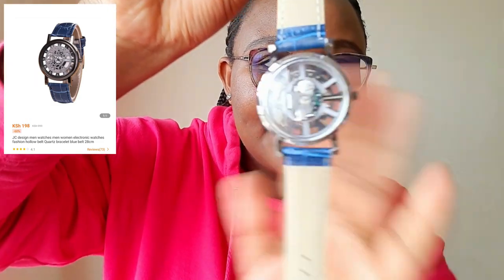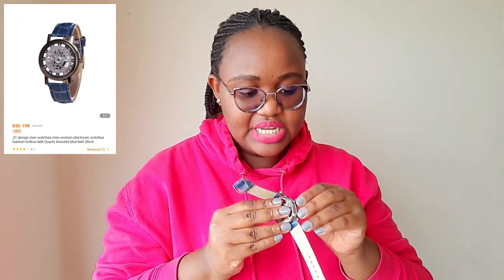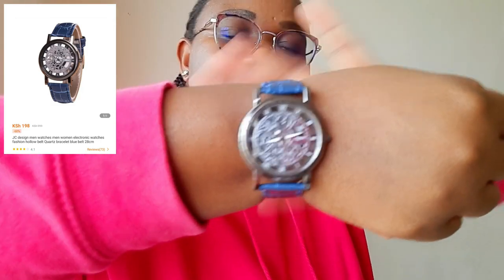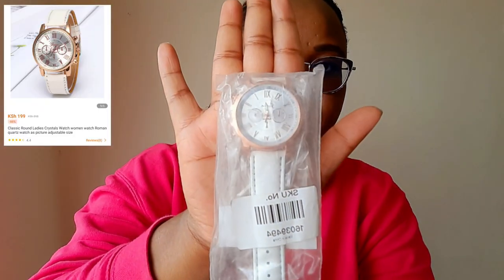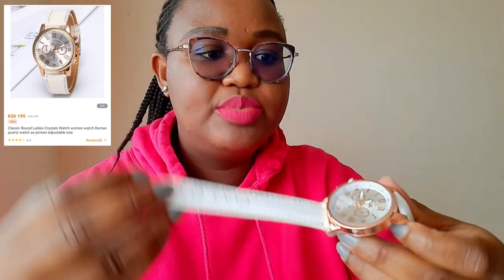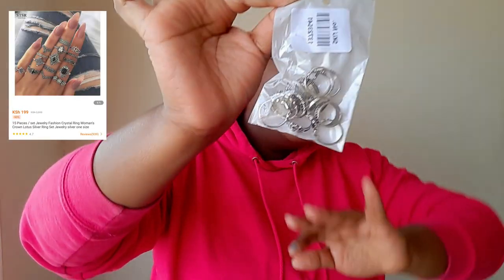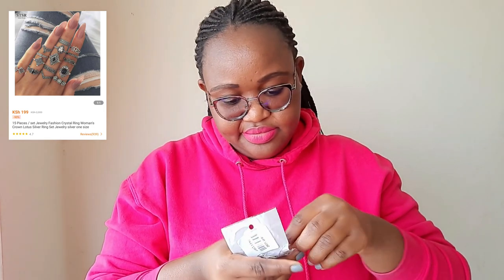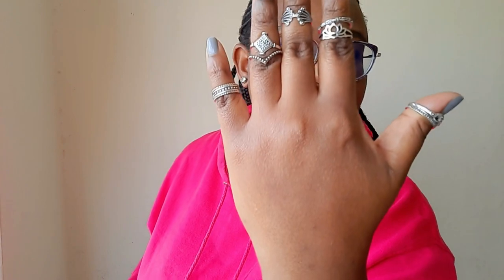UNBOXING VIDEO | AFFORDABLE JEWELLERY FROM KILIMALL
Hi sunshines!

Lets unbox some affordable jewellery I bought from Kilimall store.
Which is your favorite item.